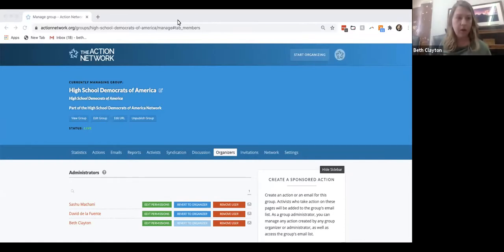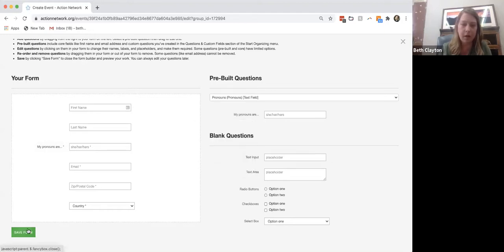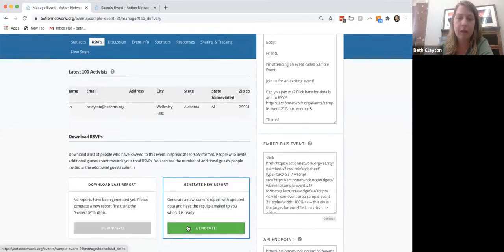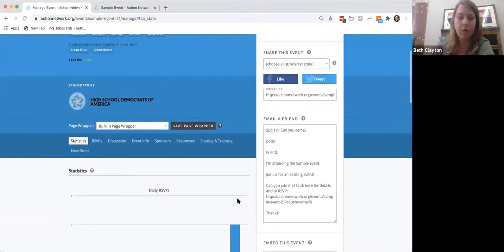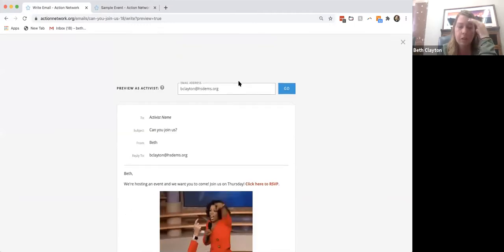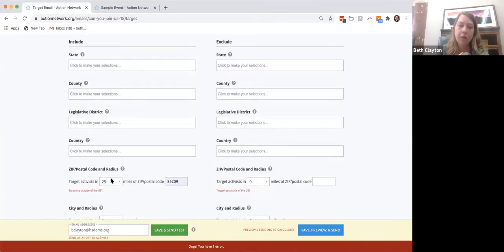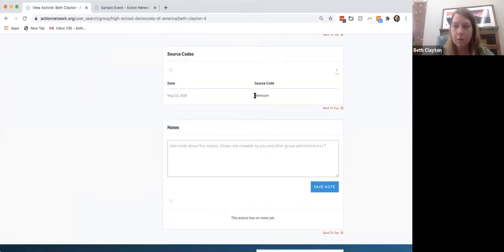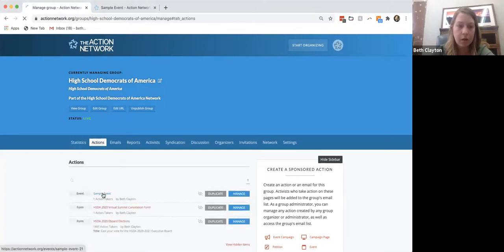Action Network Training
2020 HSDA Summit Action Network Training Session!